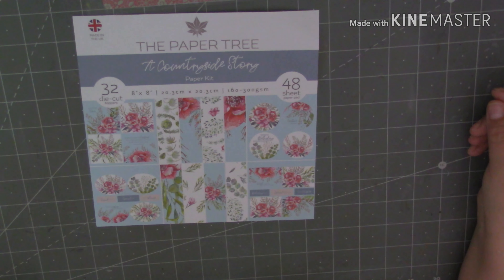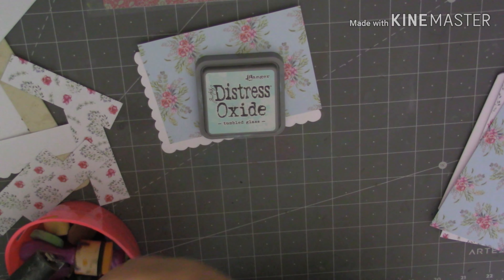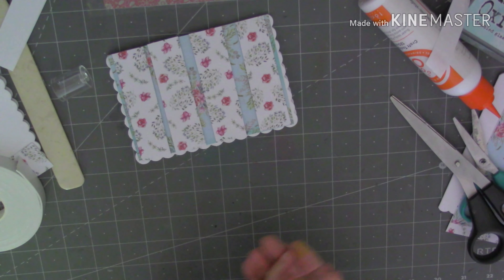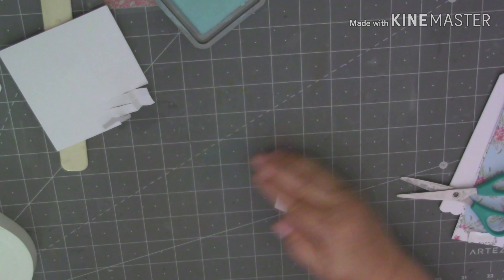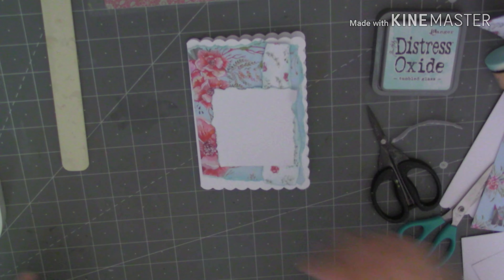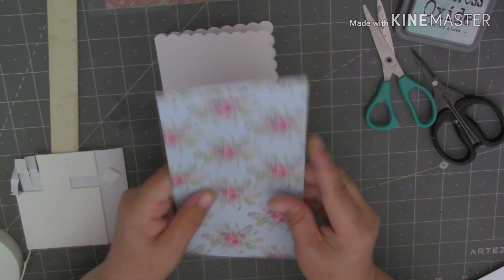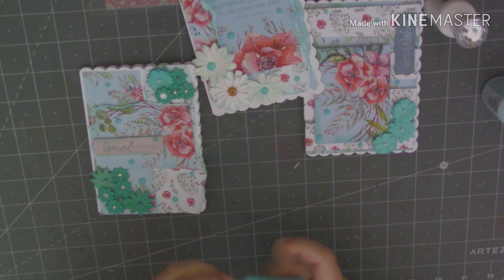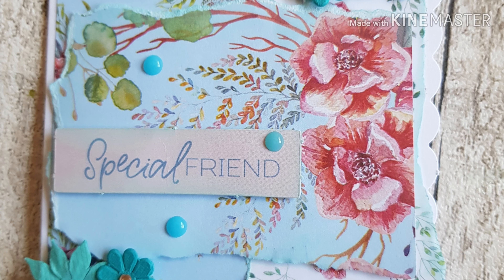3 CARDS USING "The Paper Tree A Country Side Story"